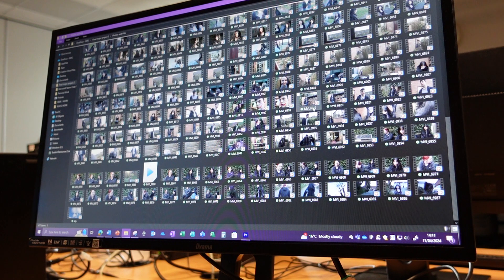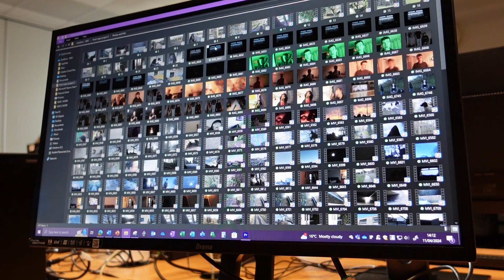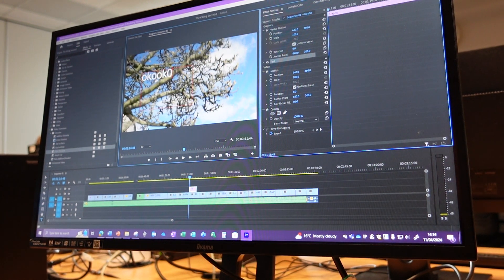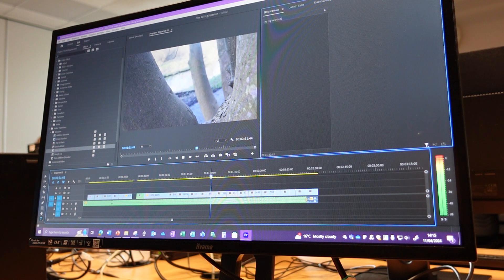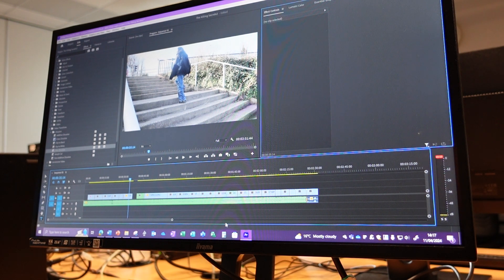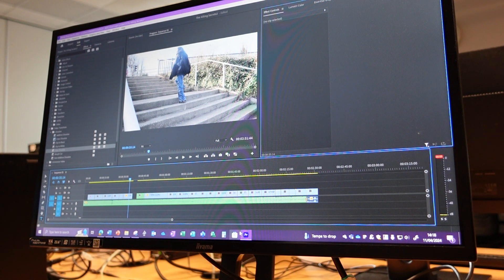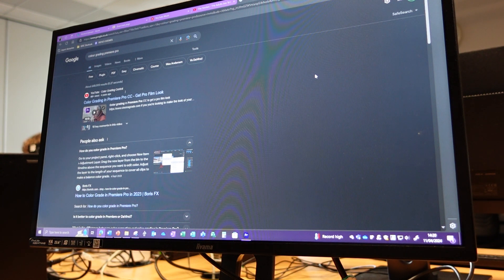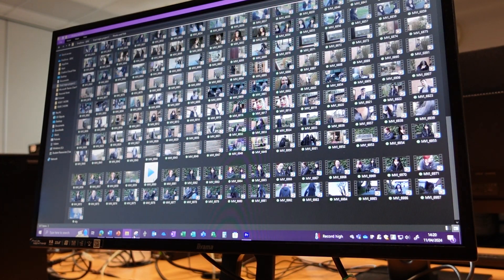James Coyle WK6 PRODUCTION FEEDBACK